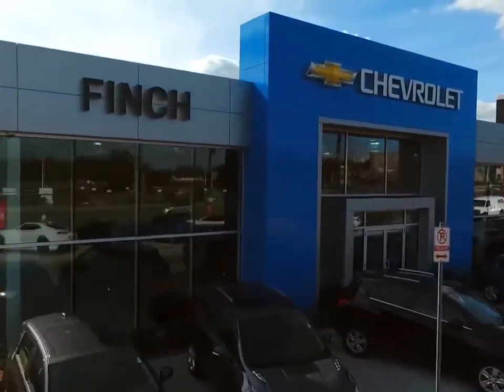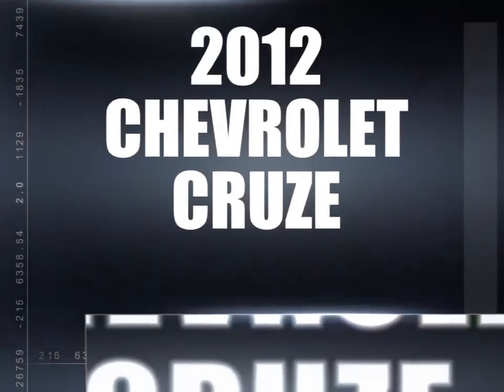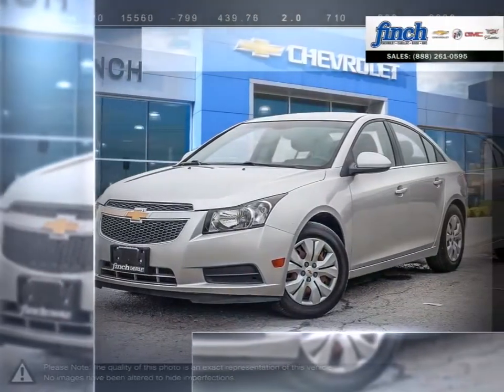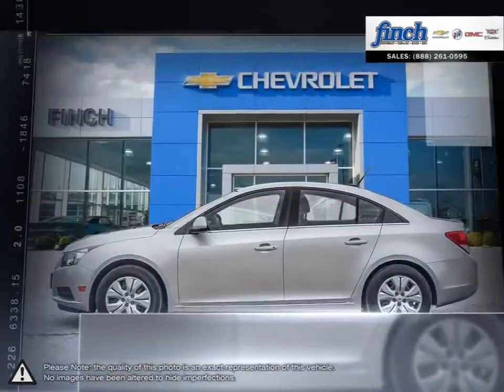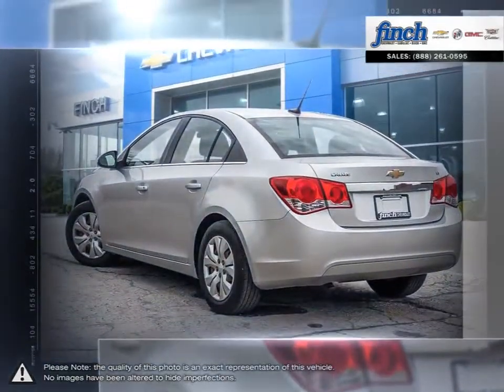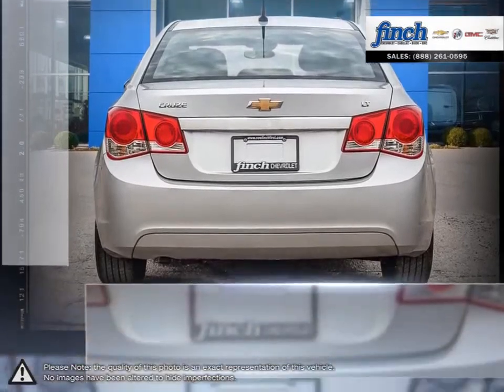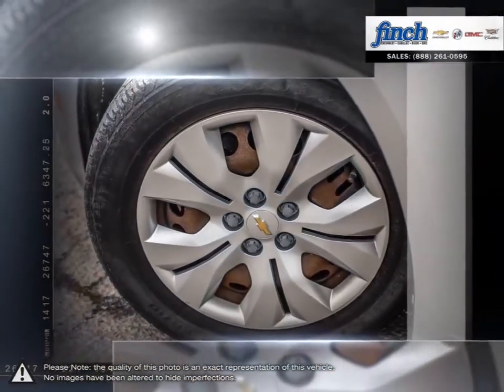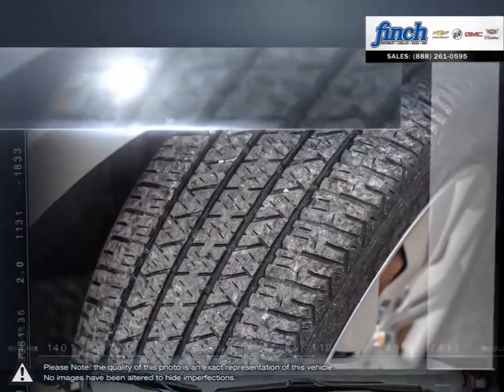2012 Chevrolet Cruze | Finch Chevrolet | 1G1PF5SCXC7104128